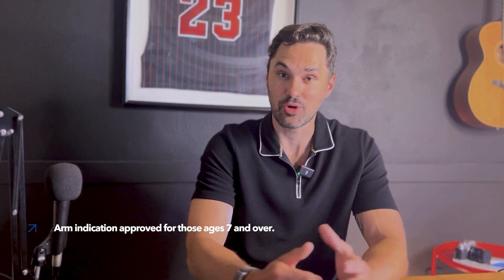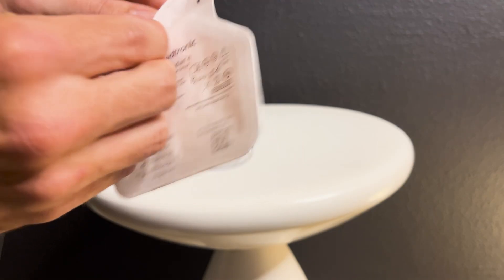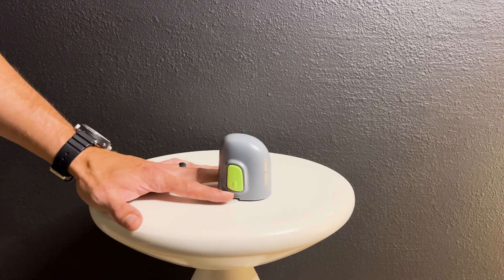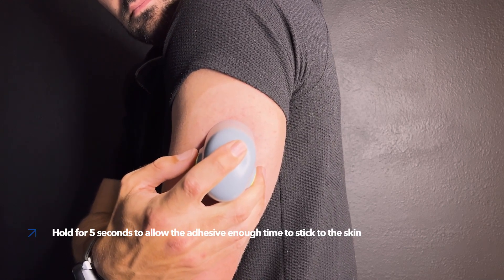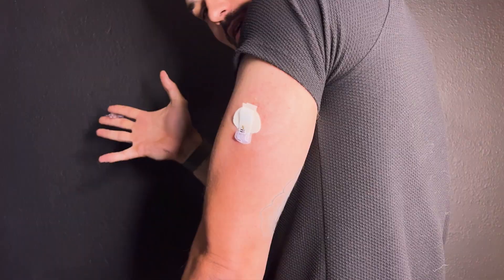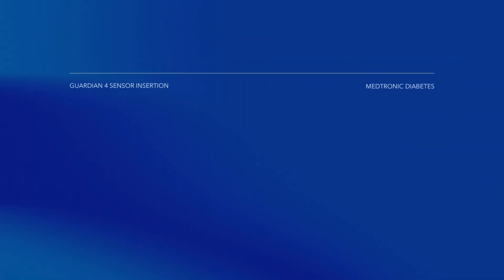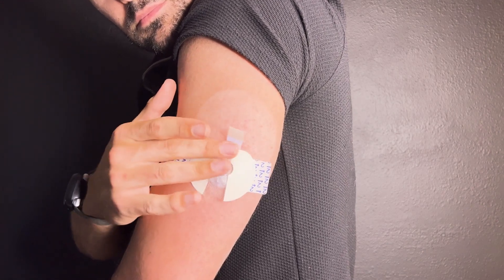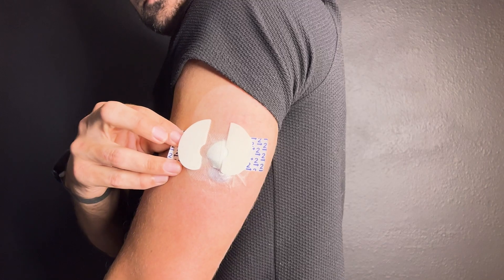Rob performs a Guardian™ 4 sensor insertion in the arm for best performance and longest wear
Looking for a resource to help guide you through a proper Guardian 4 sensor insertion? Rob has been living with diabetes for 19 years and using the MiniMed 780G system for over a year. Watch as Rob demonstrates the insertion process in 3 main parts.

Some user interaction required. The MiniMed™ 780G System is indicated for use by patients age 7-80 years with Type 1 diabetes, whose total daily dose of insulin is 8 units per day or more. Individual results may vary.

00:00 Introduction to the MiniMed 780G System / Présentation du système MiniMed 780G
00:30 Preparation for Sensor Insertion / Préparation à l'insertion du capteur
01:20 Sensor Insertion Process / Processus d'insertion du capteur
02:24 Taping and Connecting the Sensor / Ruban adhésif et connexion du capteur
03:21 Final Steps and Conclusion / Dernières étapes et conclusion

Vous cherchez une ressource pour vous aider à insérer correctement le capteur Guardian 4? Rob vit avec le diabète depuis 19 ans et utilise le système MiniMed 780G depuis plus d'un an. Regardez Rob démontrer le processus d'insertion en 3 parties.

Quelques interactions de l’utilisateur sont requises. Le système MiniMedMC 780G est indiqué pour les patients âgés de 7 à 80 ans atteints de diabète de type 1, dont la dose quotidienne totale d’insuline est de 8 unités ou plus. Les résultats individuels peuvent varier.